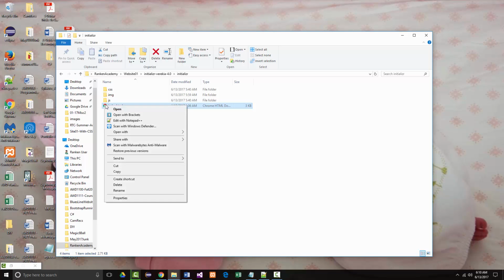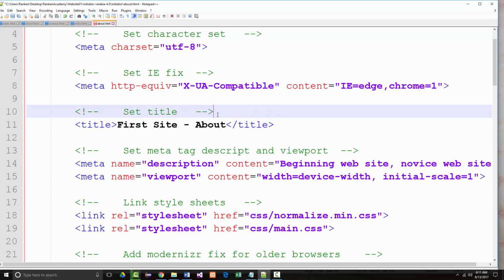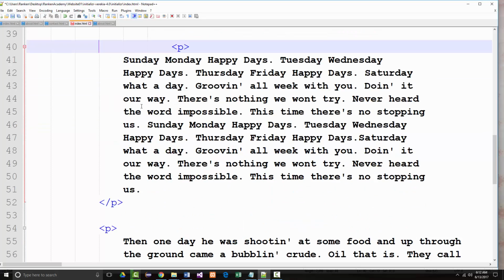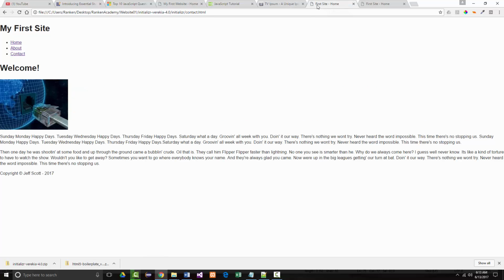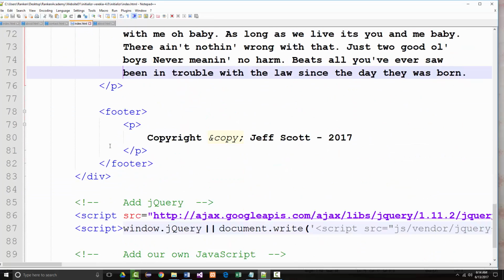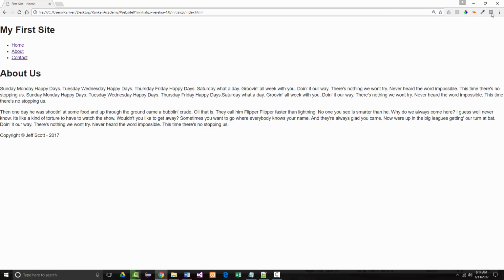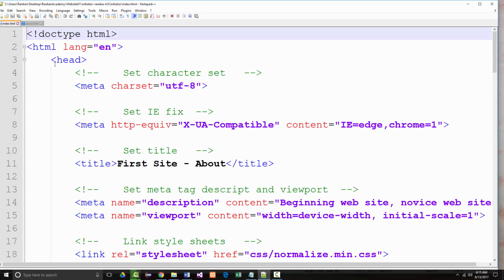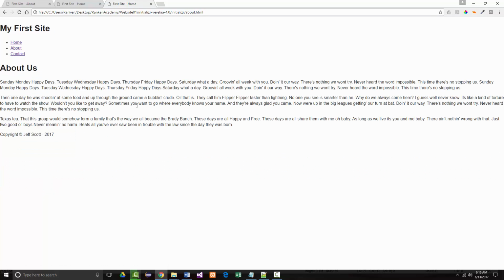RTC - Summer Academy01 - Standard - Website01 - Part03